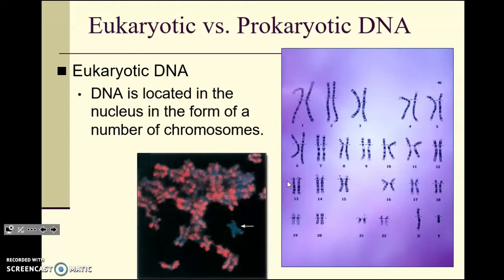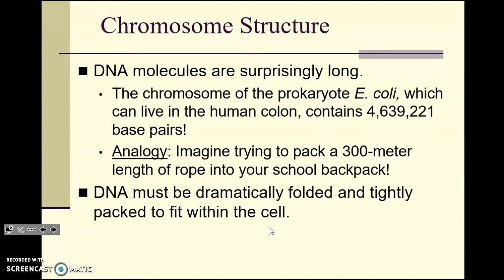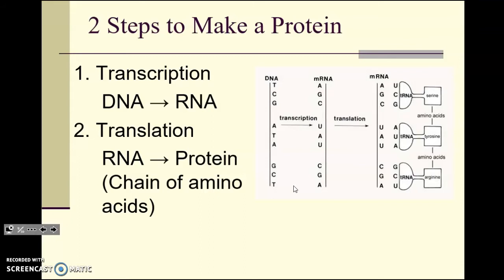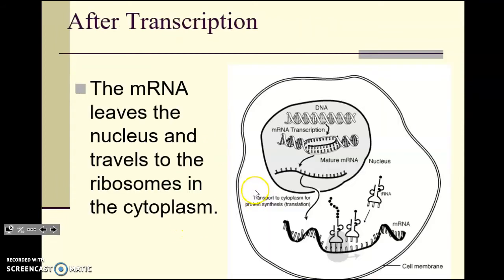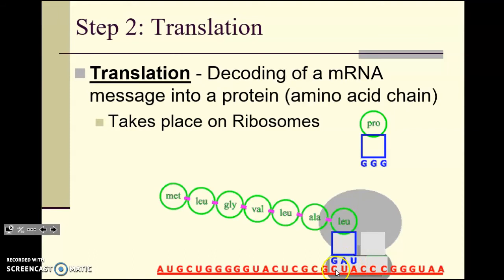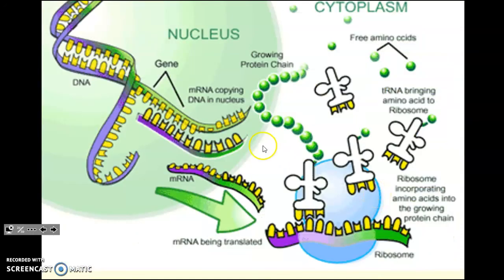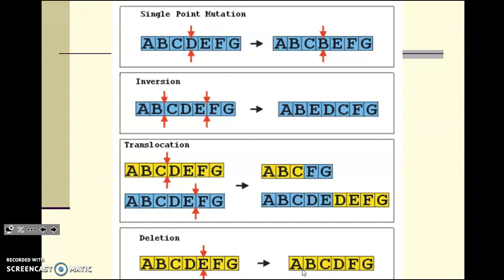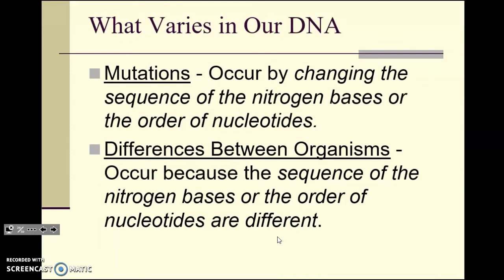A&P Chapter 3-Part 4